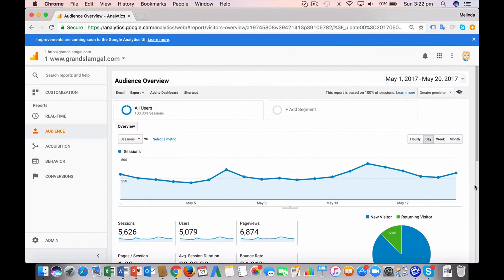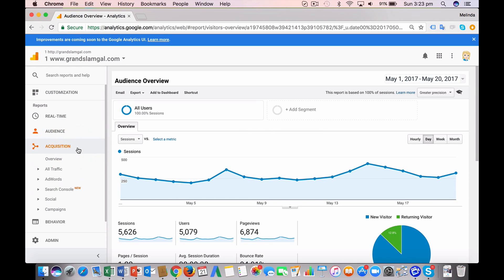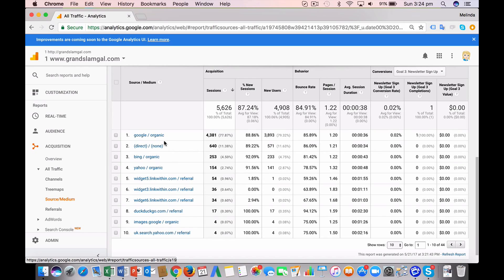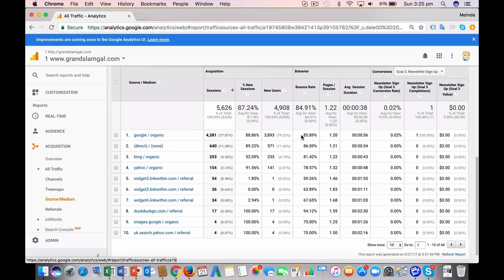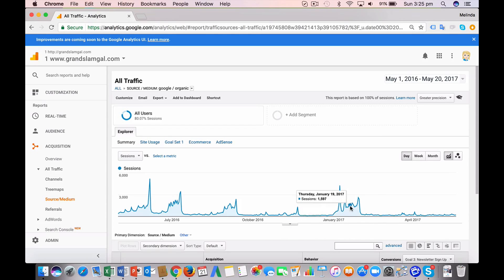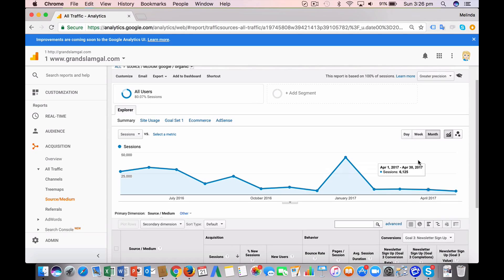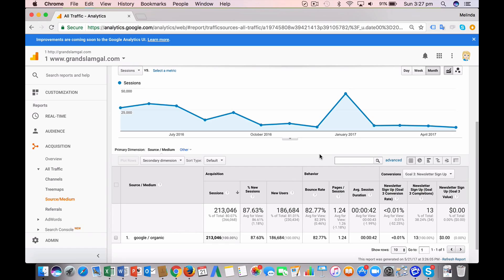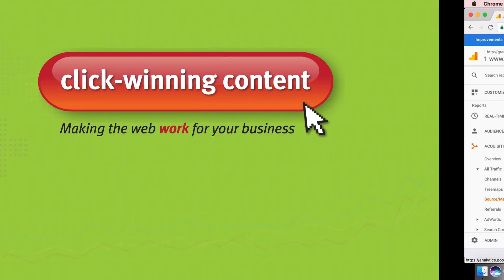Google Analytics: How To Tell If Your SEO Is Paying Off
Whether you're paying an agency for SEO services, or taking a DIY approach, this short video will show you where to look in your Google Analytics data to find out if your efforts are helping you grow your business.